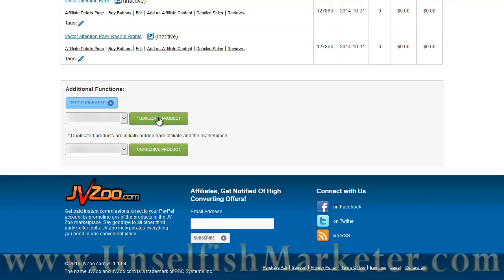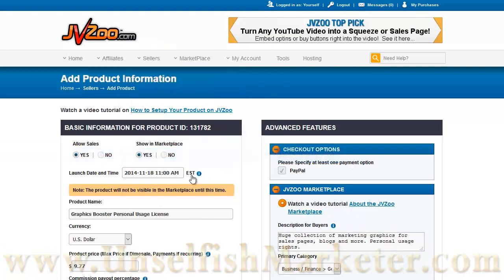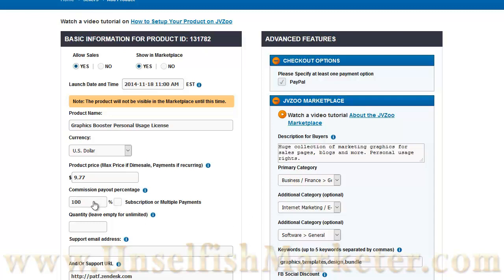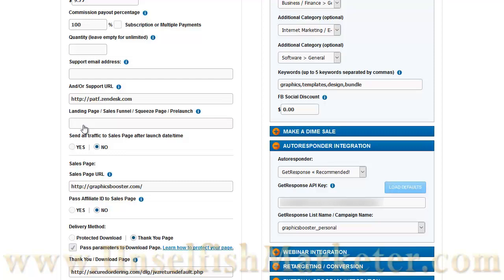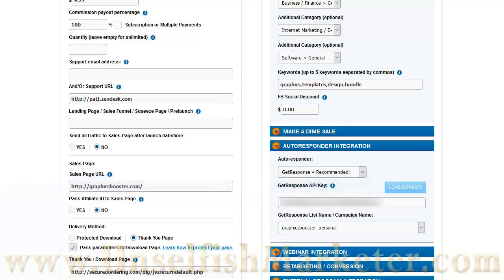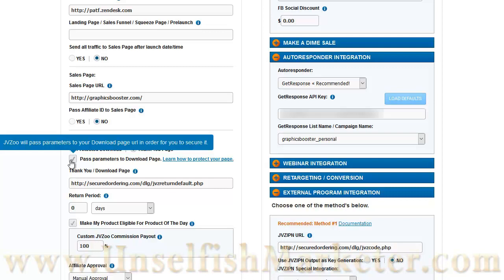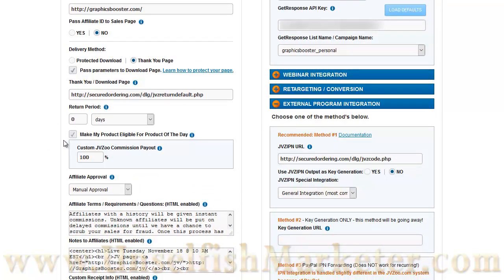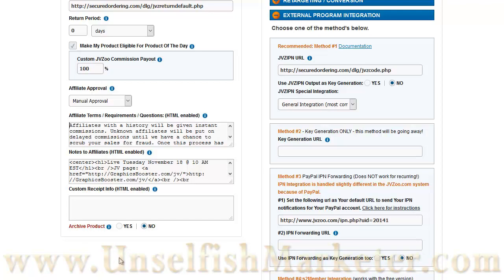JVZoo - Tutorial 03 b - Edit Products 1